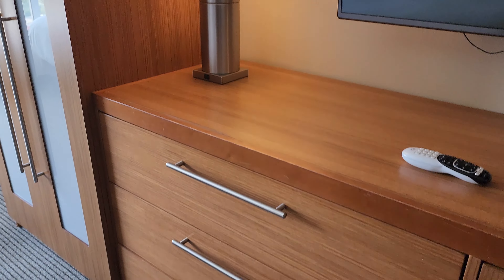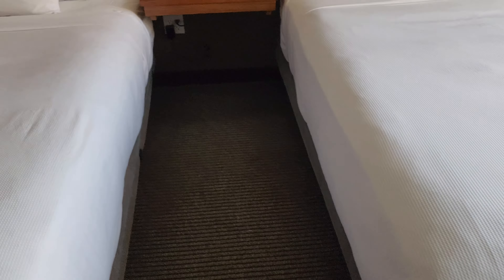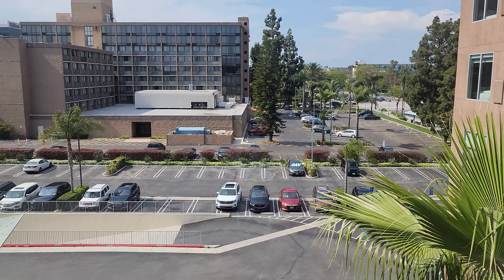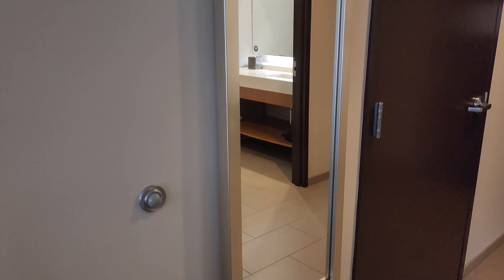Hyatt Place Anaheim (Splash Mountain Farewell) Stay Here While Visiting Disneyland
Check out this cool room at the Hyatt Place in Anaheim California. Shot in 4K. This is a great place to stay while visiting Disneyland and saying goodbye to Splash Mountain. Free breakfast, pool, Gym, and underground parking. Super clean and comes with a sleeper and a mini fridge!

Check out some of our other episodes